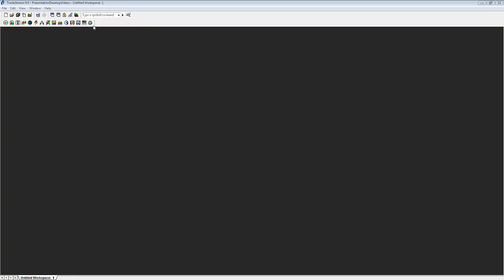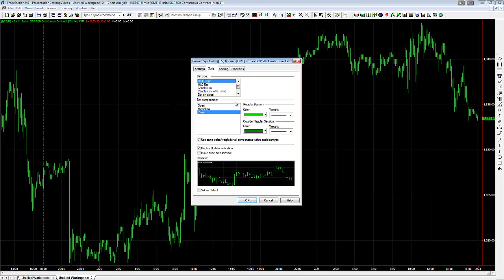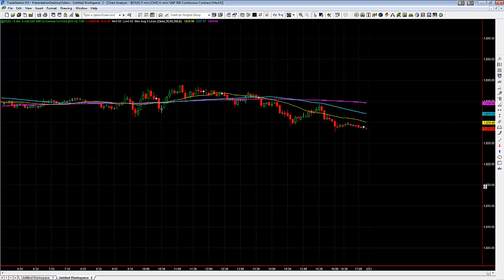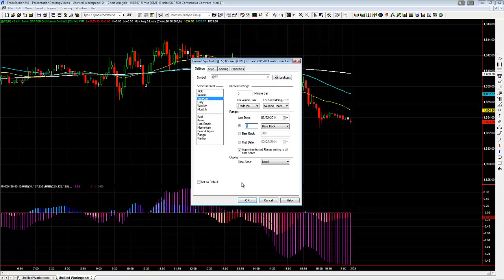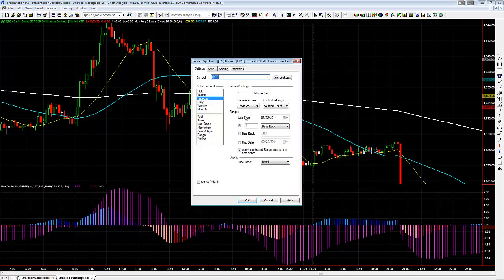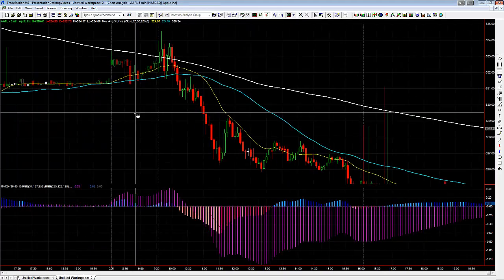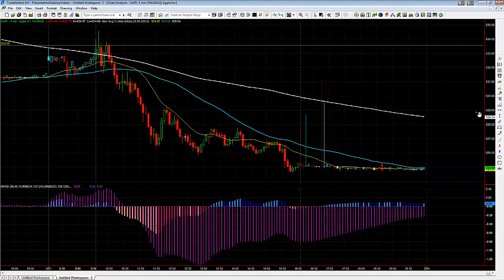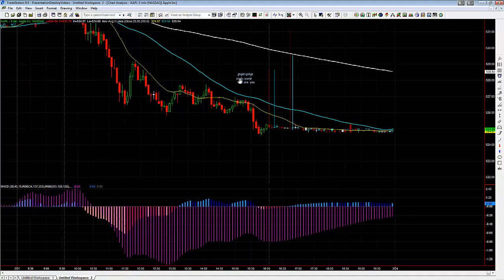Tradestation Charting Basics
This video reviews all of the basics needed to begin using the Tradestation Charting Tool.  Learn how to link charts, resize charts, look at multiple time frames, how to insert indicators, and how to view pre_post market data.